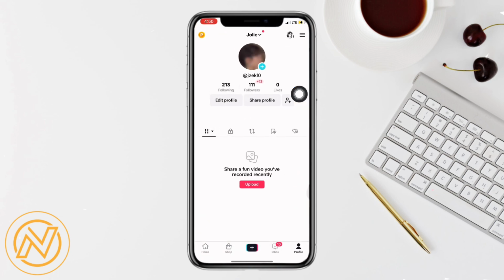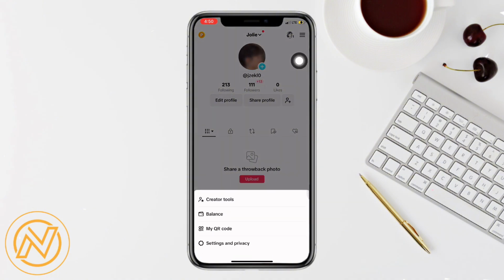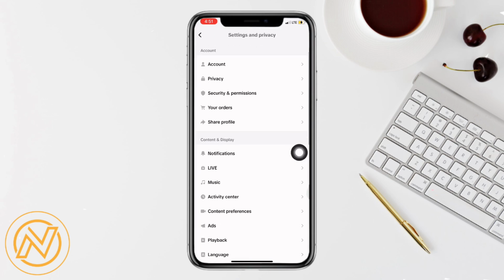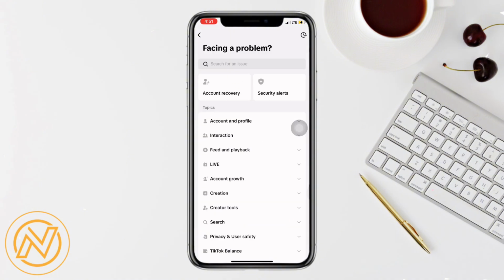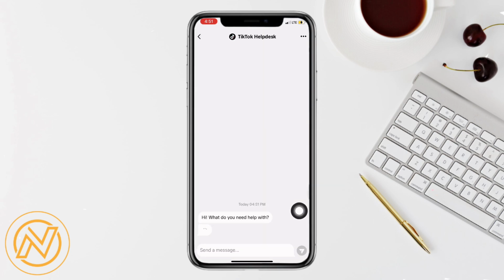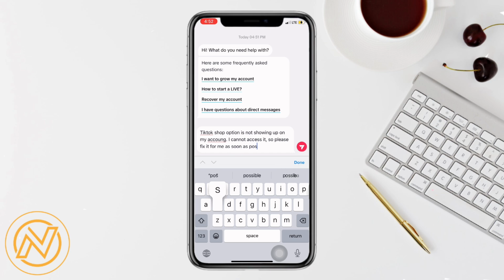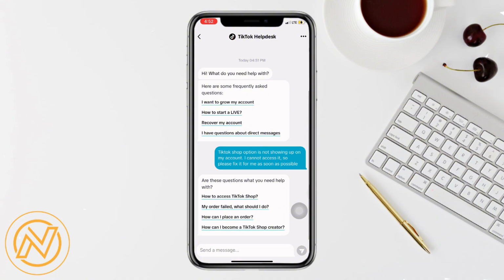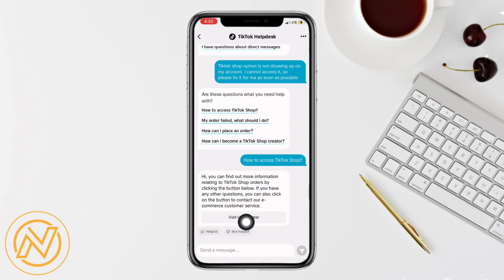How To Access TikTok Shop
In This Video, learn , How To Access TikTok Shop.
To0 access tiktok . tiktok shop , access tiktok shop.